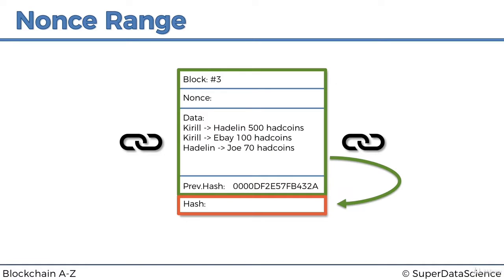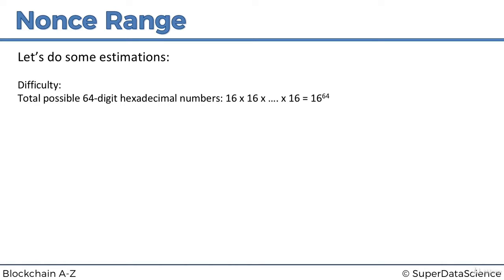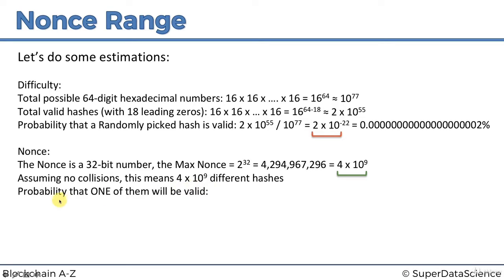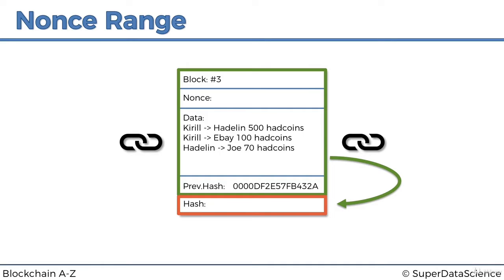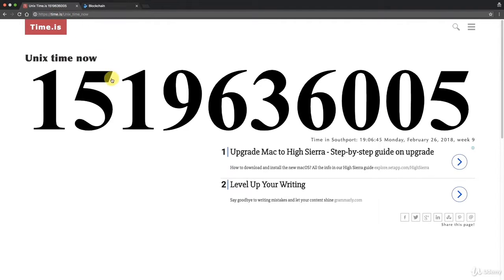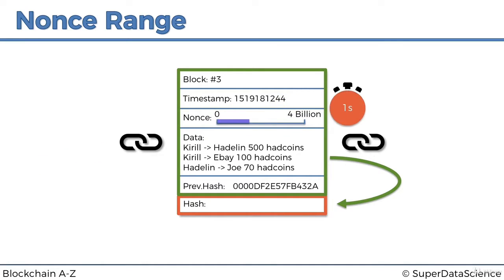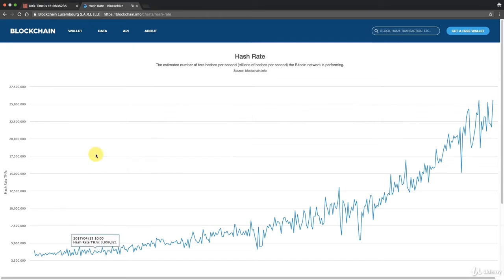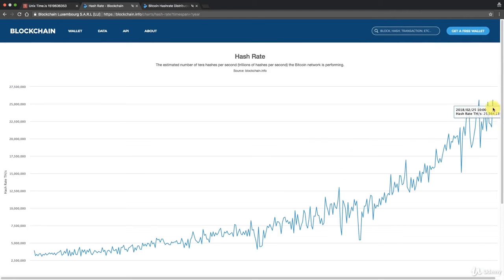7. Nonce Range